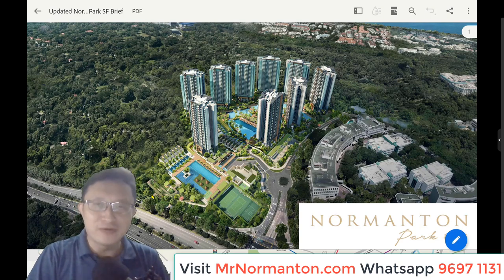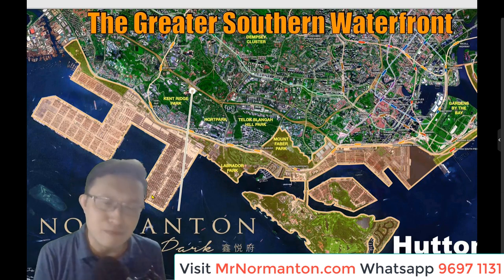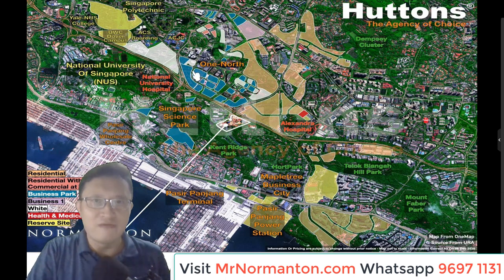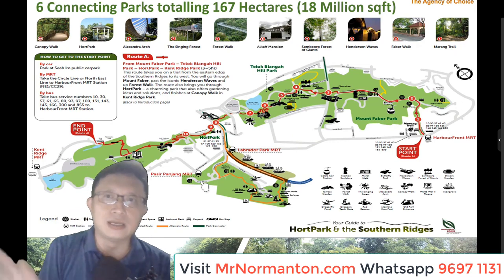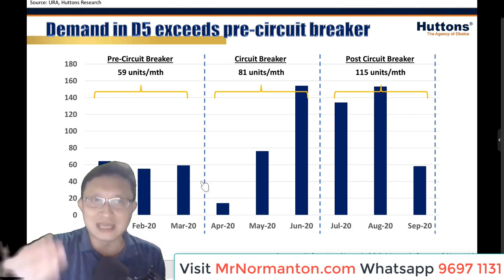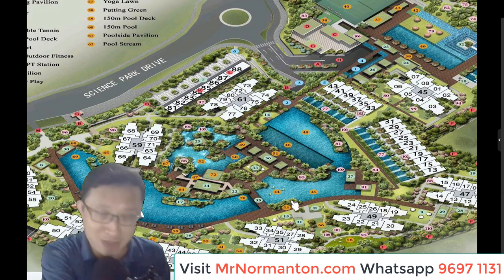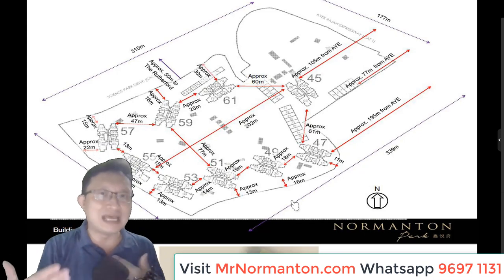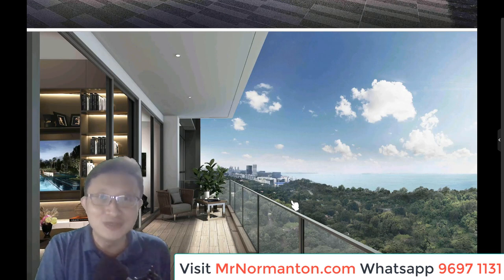Normanton Park - what are the prices around Normanton Park and where is the showflat?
: Normanton Park showflat is onsite and prices are estimated to start from $16xx psf.  Higher floors and premium views will expect more premium pricing.